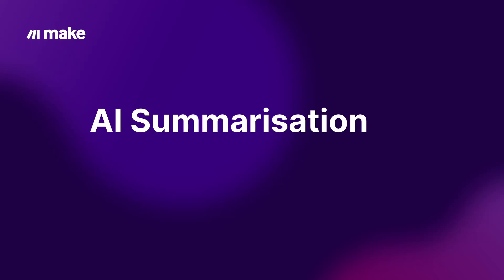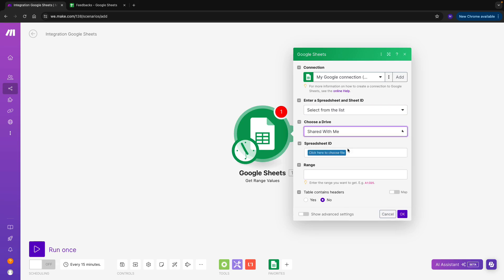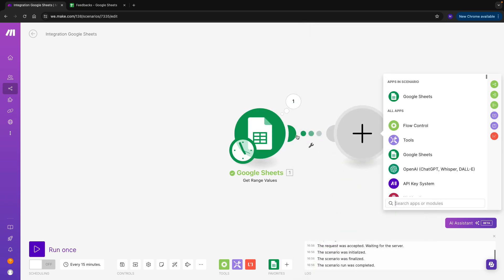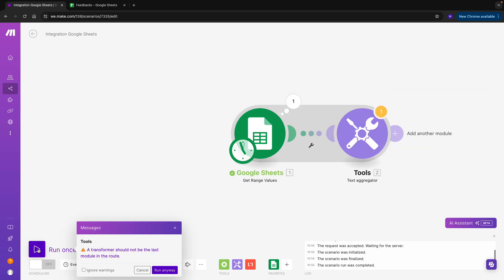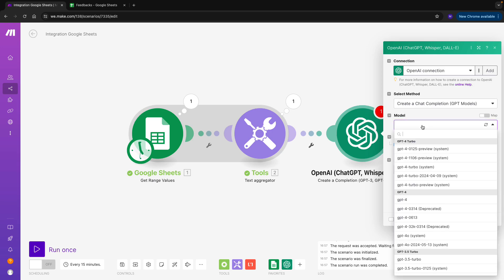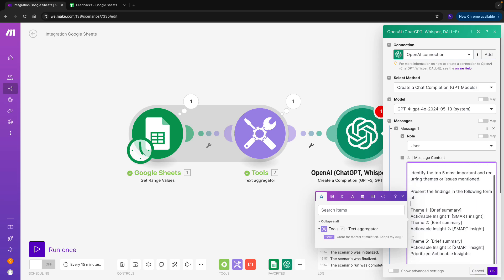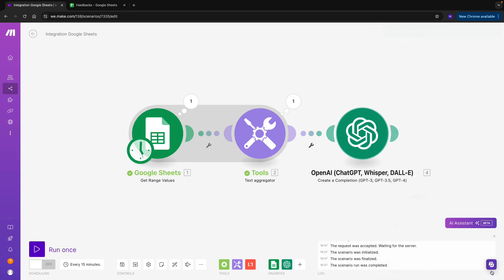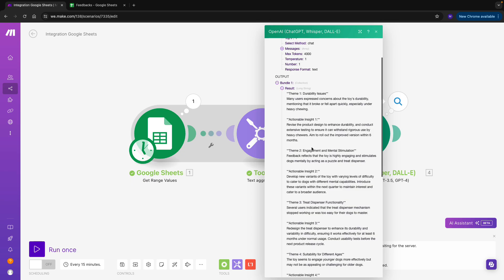Boost Productivity: AI Summarization Hacks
In this video, we're diving into an exciting topic: Summarizing customer feedback using Google Sheets and ChatGPT 📝

In this video, Julia shares 50 customer feedback for her new product. We'll show you how to:
- Retrieve feedback from Google Sheets.
- Use the Text Aggregator to combine feedback.
- Deploy OpenAI's ChatGPT for actionable insights.

Key moments not to miss:
- Setting up the Google Sheets Get Range module.
- Combining feedback with Text Aggregator.
- Analyzing feedback with ChatGPT and identifying top themes.

Find out how to automate the feedback process and gain valuable insights effortlessly.

Drop them in the comments below! Let's grow and learn together.

00:00:00 Introduction to the Tutorial
00:00:08 Summarizing Customer Feedback
00:00:26 Google Sheets Integration Setup
00:01:03 Setting the Range for Feedback
00:01:27 Loading Feedback into Make
00:01:52 Using Text Aggregator
00:02:45 Connecting to Open AI
00:03:23 Crafting the AI Prompt
00:04:31 Specifying Token Count
00:05:25 Viewing AI Output and Conclusion